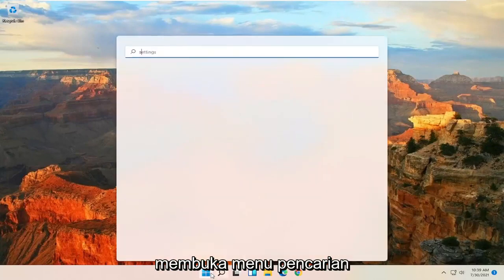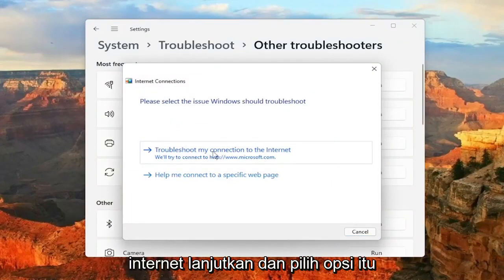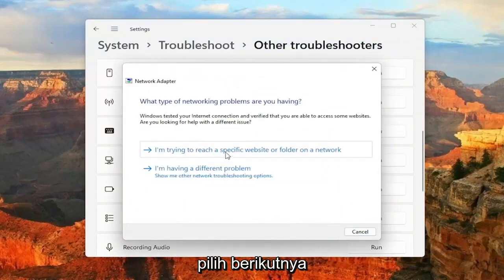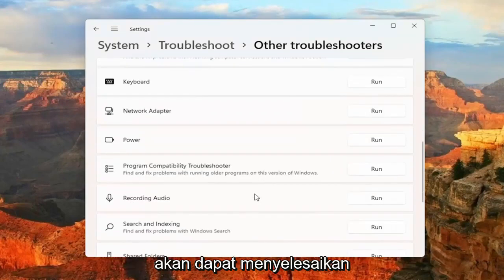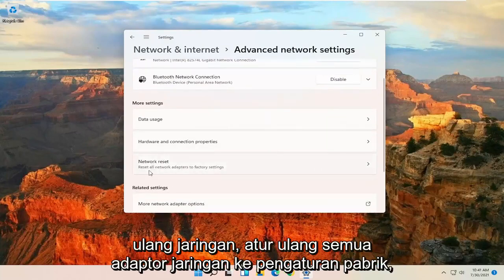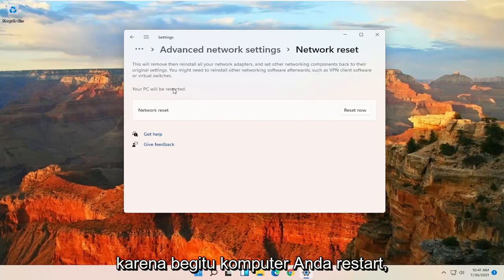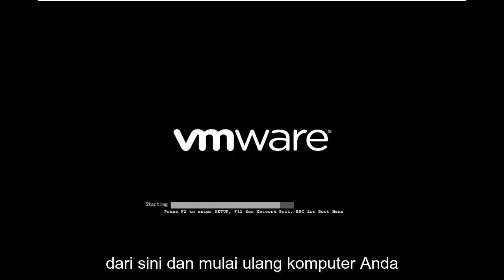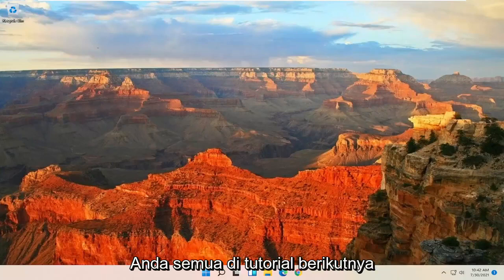Cara Mengatasi Wifi Tersambung Tapi Tidak Bisa Internet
Masalah perangkat lunak dan perangkat keras yang berbeda dapat menyebabkan laptop HP Anda tidak terhubung ke Wi-Fi di Windows 11, jadi ada langkah pemecahan masalah tertentu yang memerlukan akses ke Internet menggunakan koneksi jaringan kabel atau komputer atau perangkat kedua.

Di sini kami akan secara khusus mengatasi masalah laptop HP yang tidak terhubung ke Wi-Fi di Windows 11 menggunakan jaringan nirkabel (router).

hp tidak ada adaptor wifi yang ditemukan windows 11
hp wifi terhubung tetapi tidak ada akses internet
hp laptop tidak ada koneksi wifi
hp laptop tidak ada driver wifi
hp laptop tidak ditemukan jaringan wifi